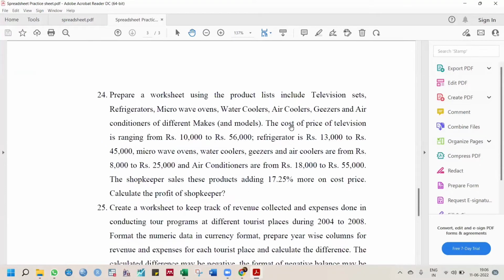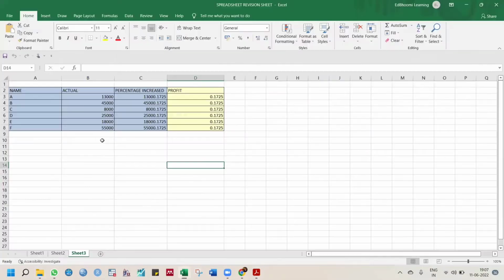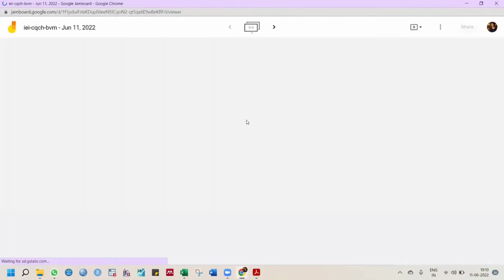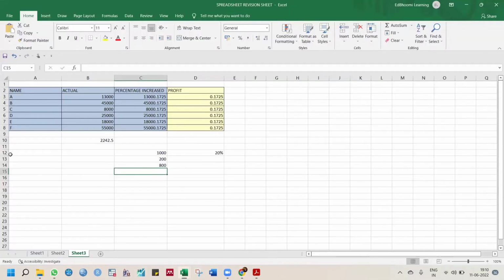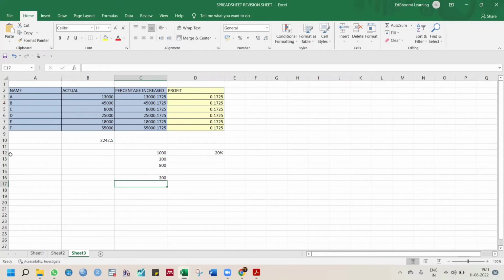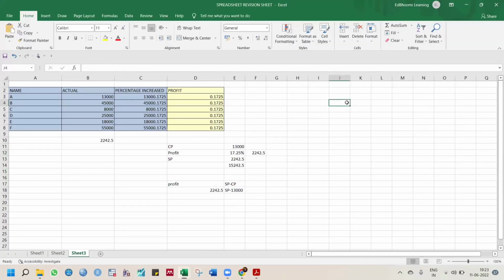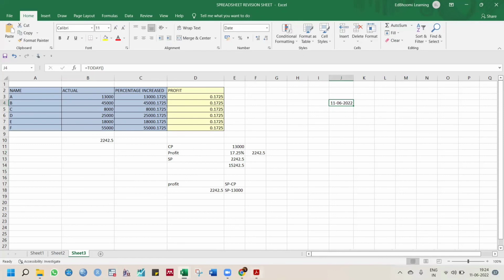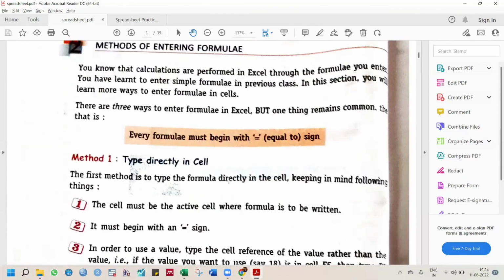How to work with |MS Excel| Basics? |Training|Microsoft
This video is from the recent session conducted on Microsoft Excel "Spreadsheets".